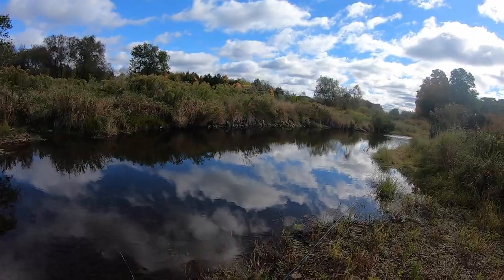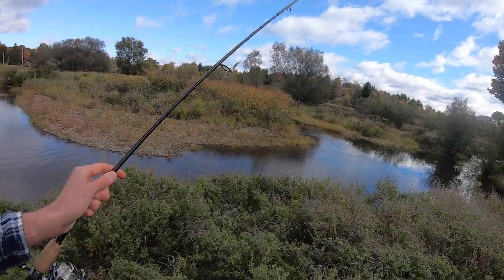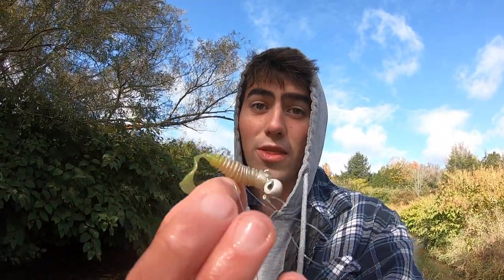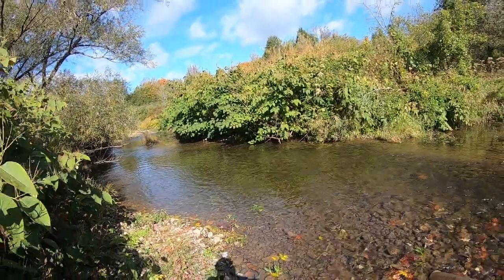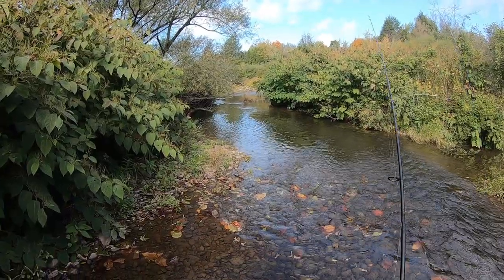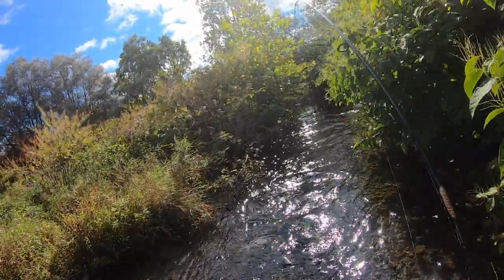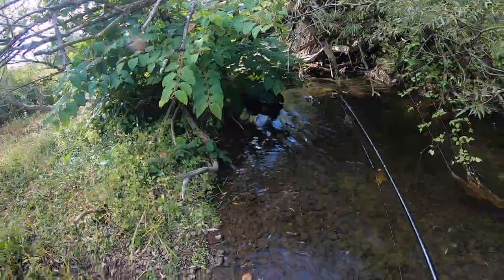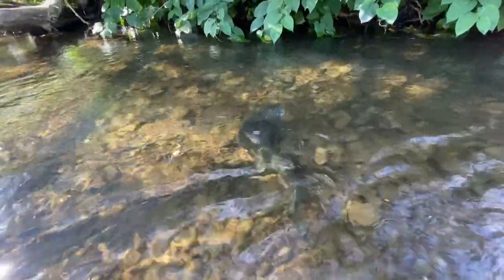UNBELIEVABLE Catch out of TINY CREEK | Upstate New York Fishing (How is this possible?)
Exploring small water always seems to pay off. While I was up near Lake Ontario and the great lakes, I decided to scope out this tributary that was no more than 20 feet wide; a spot most anglers would overlook. I didn't know what to expect going right off the bat but I had a feeling there had to be some lake run fish. Steelhead, browns, and King Salmon were all possibilities. First look at the creek had me second guessing myself since some of the runs were only inches deep and I couldn't picture any large fish being able to traverse upstream very far. After wading up for 5 minutes I spot the first river monster. A 20-25 lb king salmon is just chilling right under the bank of the river. I tied on a moon-eye jig head and a grub, started exploring more upstream and the rest is history. I got one of the craziest reaction strikes I've ever seen from a fish of this caliber and the fight was even crazier. Battling this 25-30 lb female Chinook salmon is something I'll never forget. Small water, giant fish, tight lines. And neverendthesend